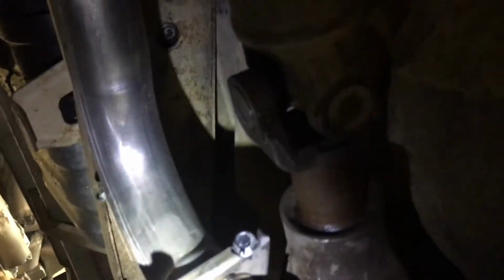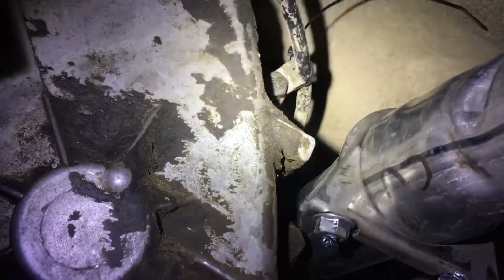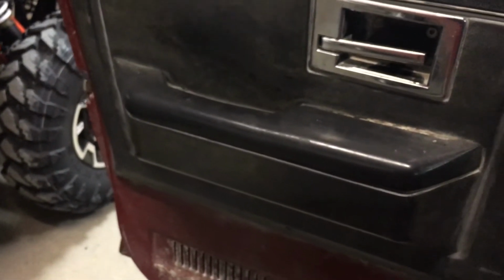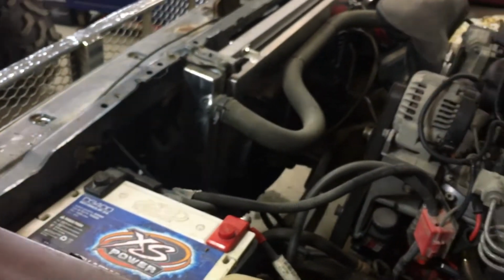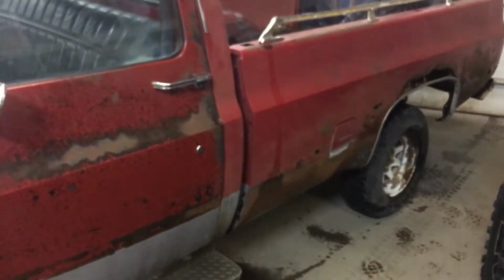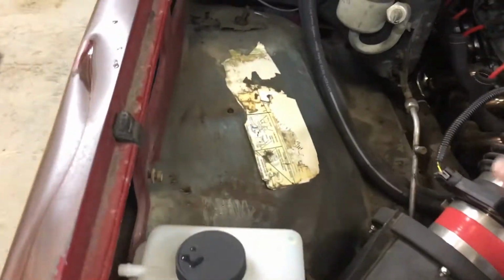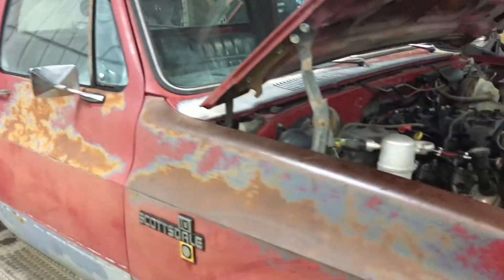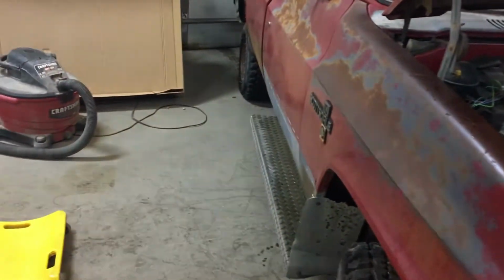(Exhaust Done/Phase One Complete) 83 Chevy K10 LS Swap Project Part 10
Warning parts may not be updated right away and many parts are subject to change.

"Links"